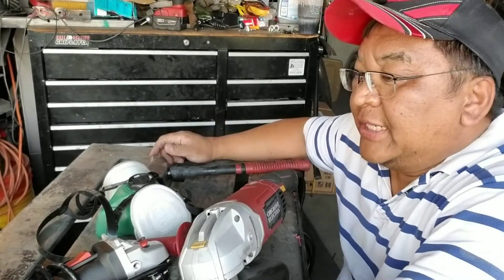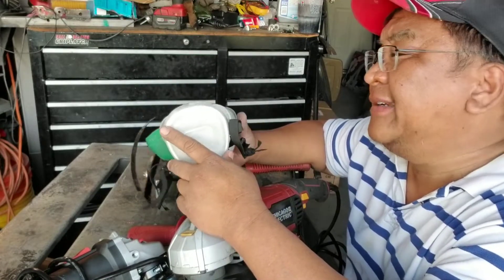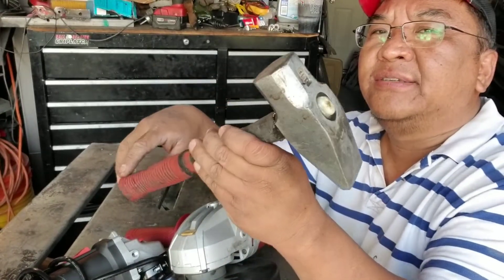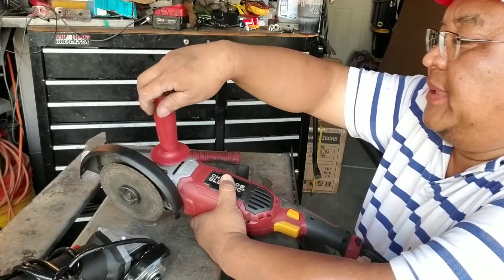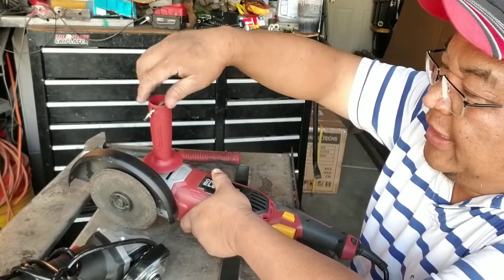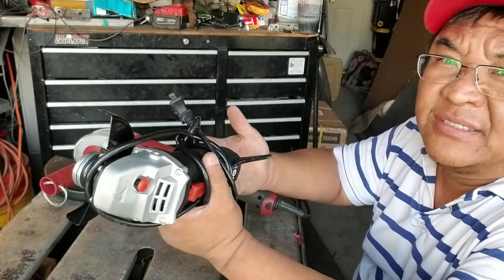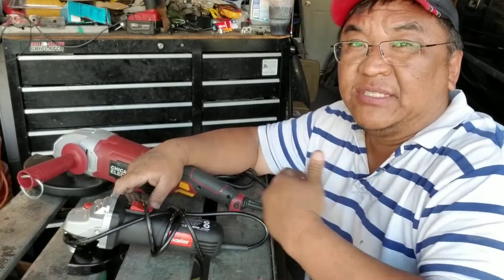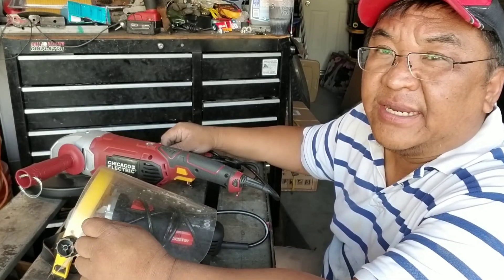Harborfreight Tools, what to buy and not to buy; and tips.